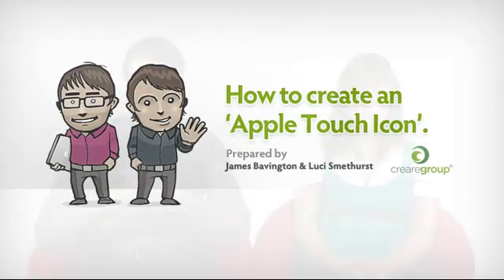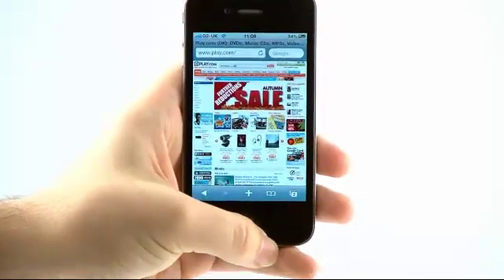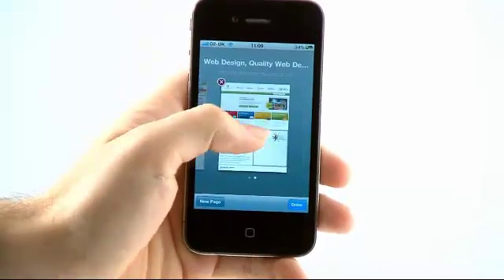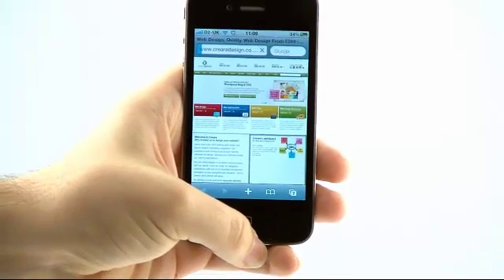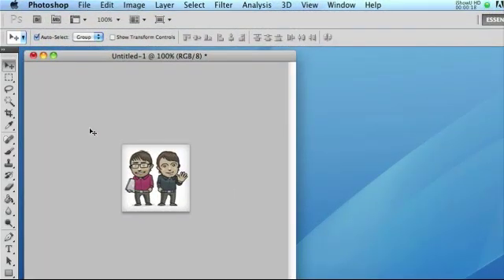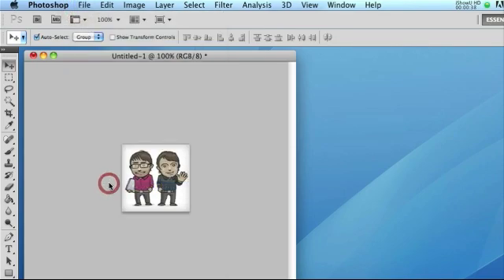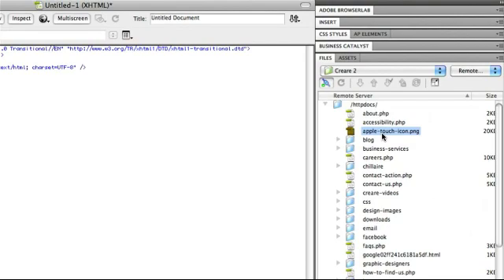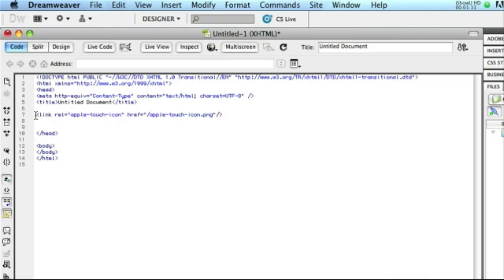How to create an 'Apple Touch Icon' for your website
This week James and Luci demonstrate how to create an 'Apple Touch Icon' for your website. This simple 129x129 PNG graphic allows you to create your own Icon for when users on iPhone, iPad and iPod Touch add your website shortcut to their device's Home Screen. You can find the supporting blog post